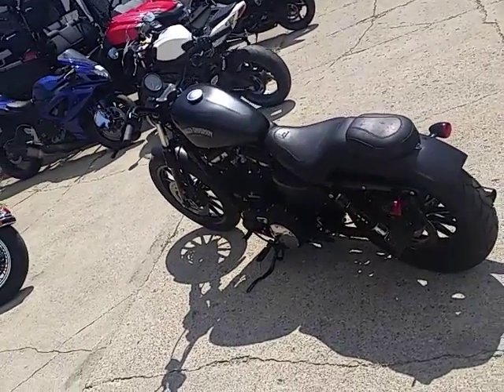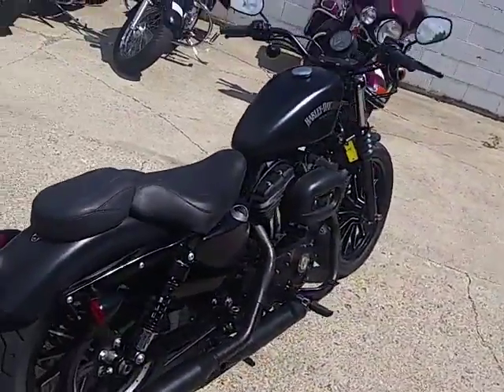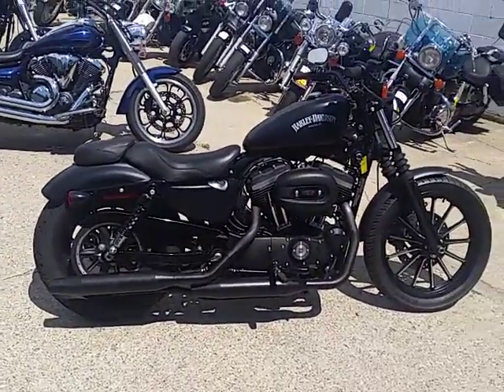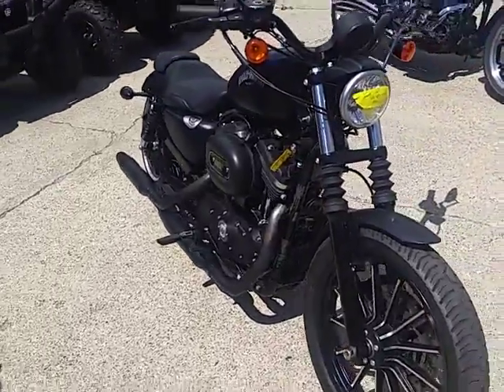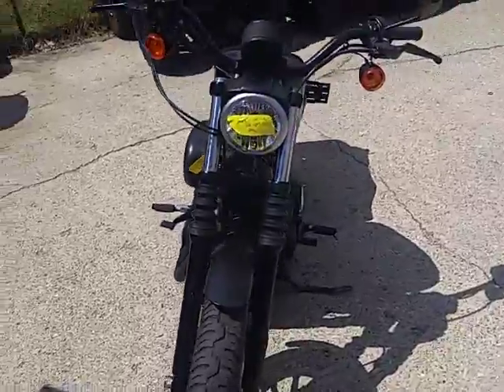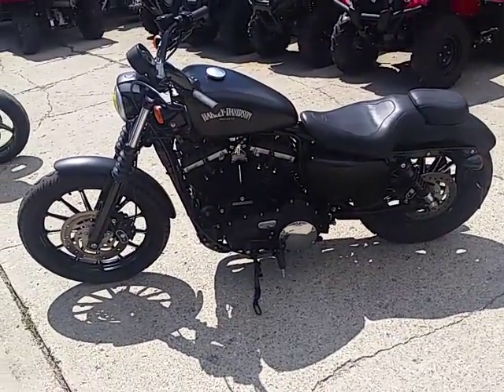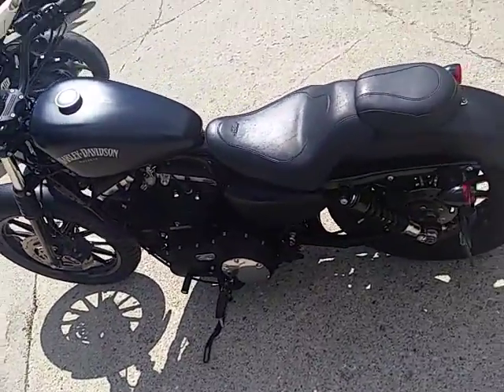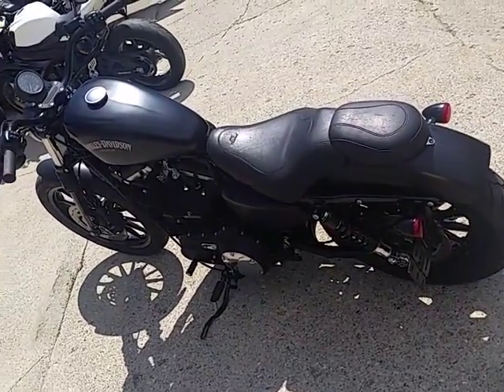2015 Harley XL883N U2905